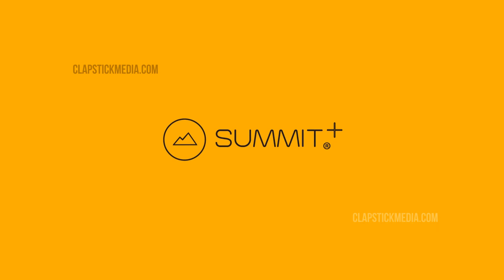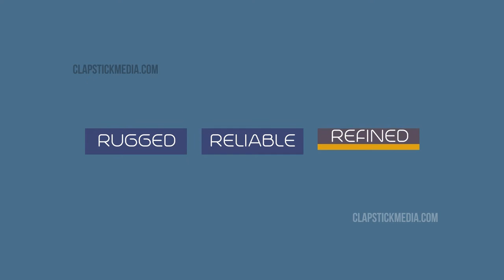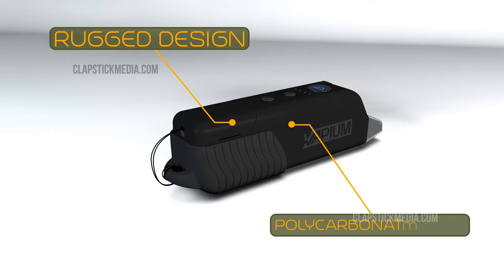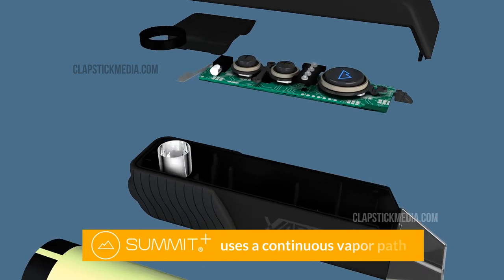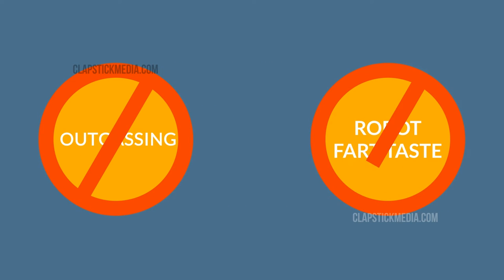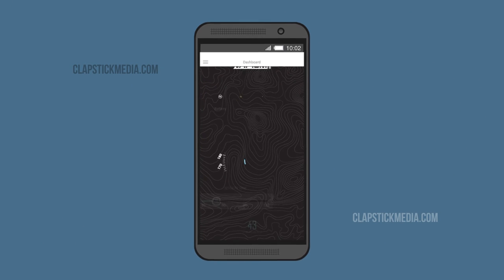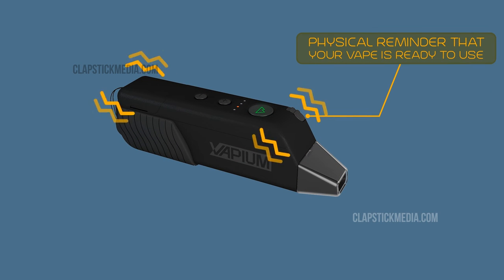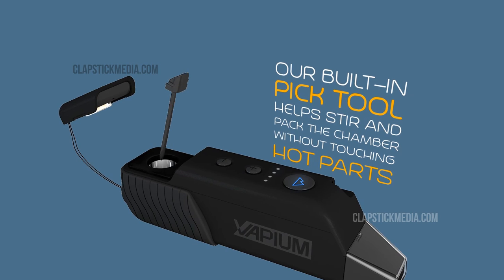Vaporizer Product Pitch 3d+infographics hybrid style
The client has a very niche market of Vaporizer. We were tasked with the script to screen project of explaining the product features and how it aces it's completion. We had designed a unique blend of 3D animation with info graphics to precisely deliver the required message. As usual the video has been a great success and a pioneer in this market segment in lieu of style, presentation and sales drive.